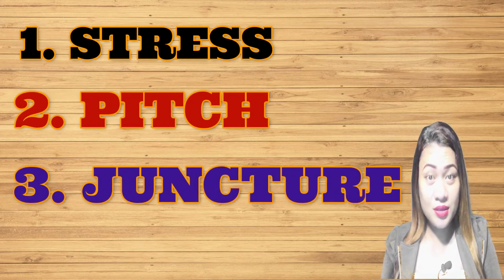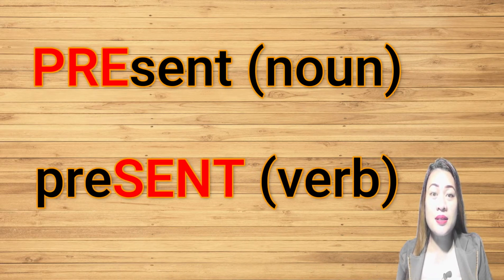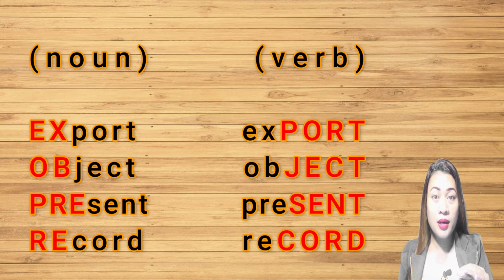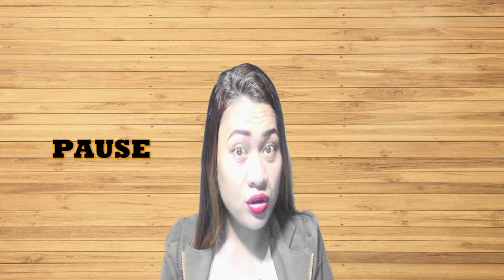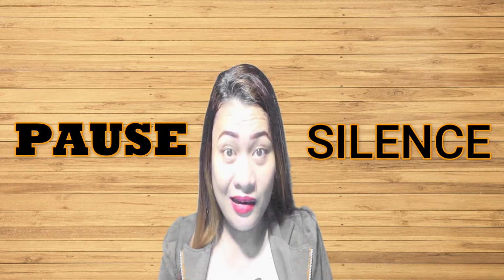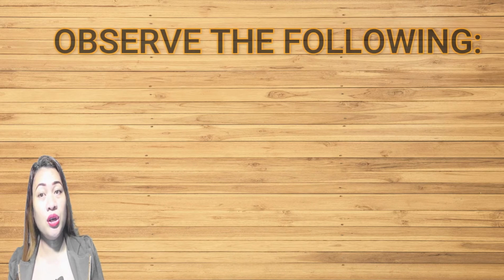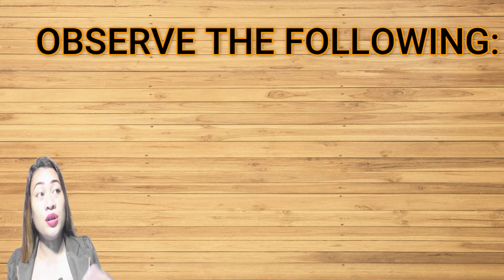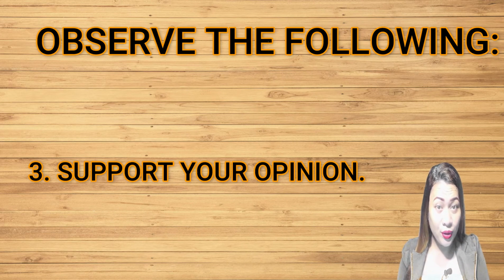CORRECT SOUNDS OF ENGLISH ENGLISH GRADE8 STRESS PITCH JUNCTURE @TEACHER JACKQUE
This channel will deliver Educational Inputs and outputs of our Students. More lessons can be found in this channel, collaborative learning, methods of teaching, pedagogical approaches and many more. Students will learn in an Interactive way through live stream, share videos and teleconferencing. The New Normal of Education will be shared through this channel.